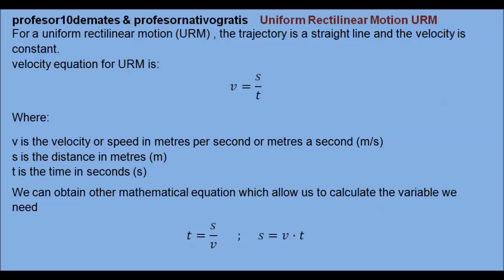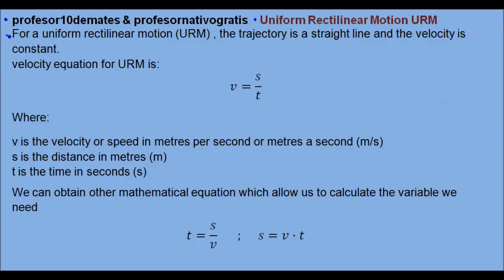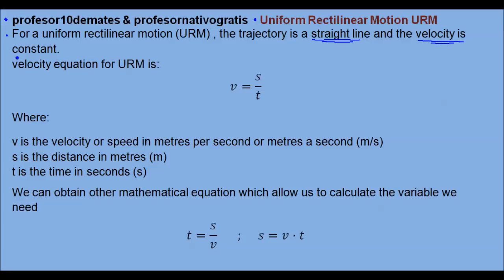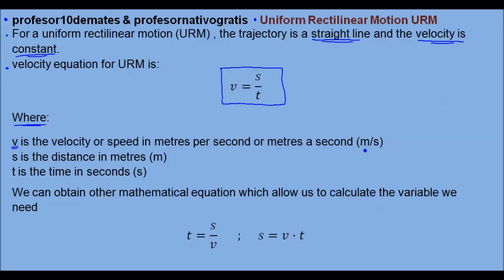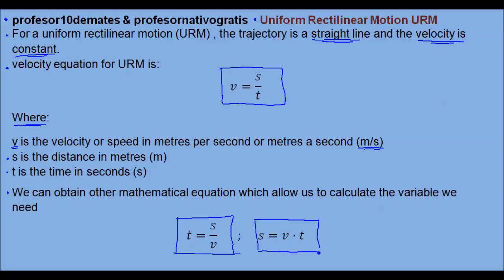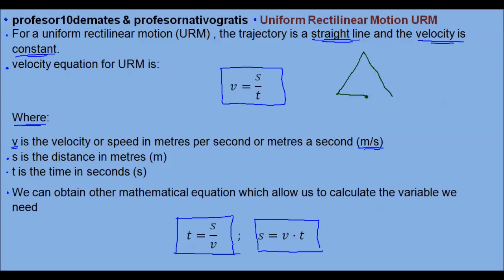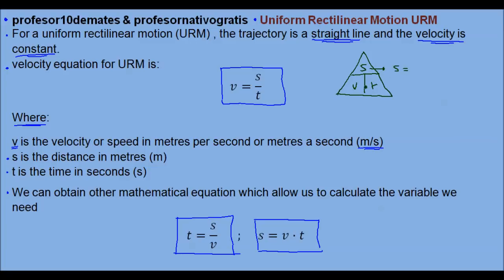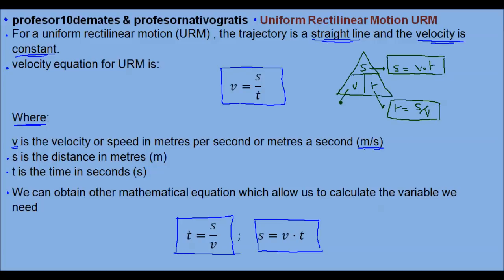Uniform Rectilinear Motion URM The mathematics equation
Uniform Rectilinear Motion URM
For a uniform rectilinear motion (URM) , the trajectory is a straight line and the velocity is constant.
velocity equation for URM is:
v=s/t
Where:
v is the velocity or speed in metres per second or metres a second (m/s)
s is the distance in metres (m)
t is the time in seconds (s)
We can obtain other mathematical equation which allow us to calculate the variable we need

t=s/v       ;     s=v•t